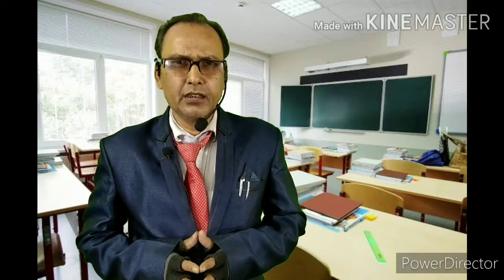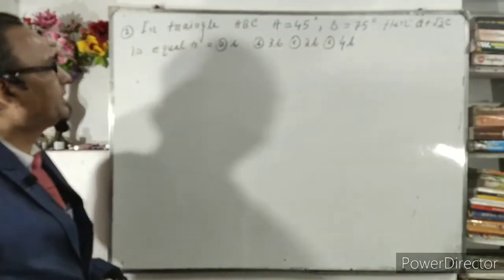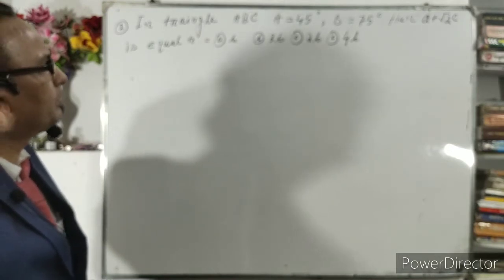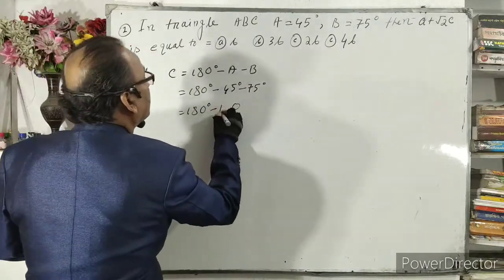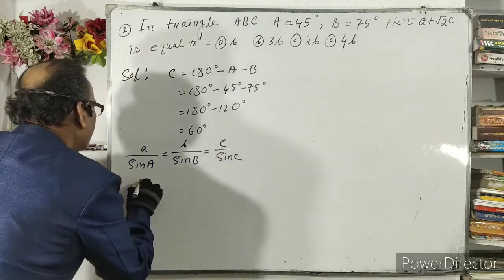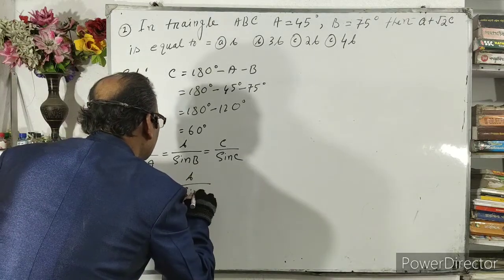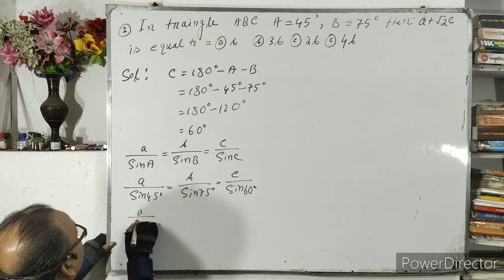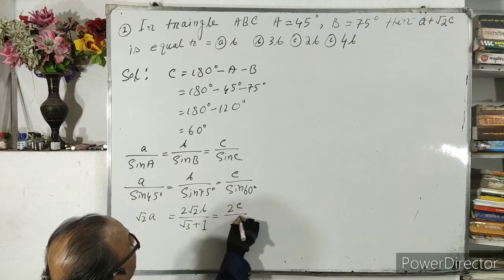Joint Entrance 2021 Math Prostuti part-1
This is a mathematics channel.All kinds of mathematics , physics , chemistry suggestion and Solutions are available here.
Polytechnic(jexpo)2019,WBJEE,competitive exam,voclet and Polytechnic semester Maths are available here.Students will get more benefit from our channel.In this channel you will get very important for WBJEE exam I request all the students to join with us and subscribe our channel.
Our Channel is very helpful for polytechnic(jexpo),C.G.L Exam,Rail,Bank,Group'D',Food Supply,S.S.C,W.B.J.E.E,W.B.C.S.E,JEE Main,Voclate and other competitive exam's students.In this video,I solved 1 problem of Mathemtics.You all join with us.Subscribe our channel for new videos.